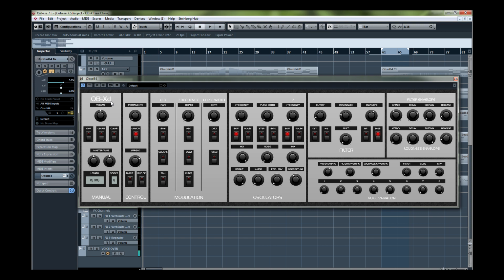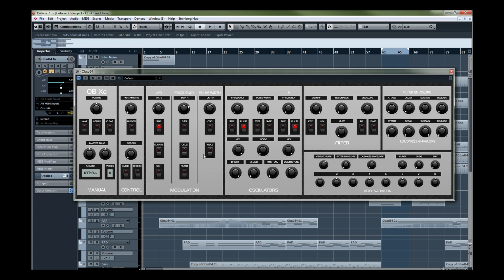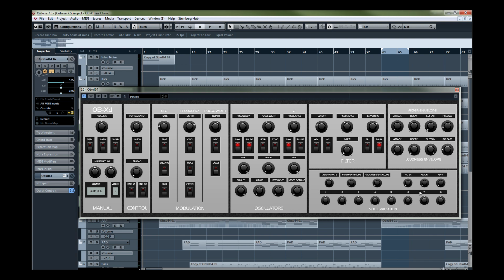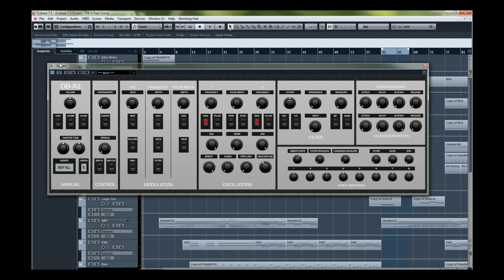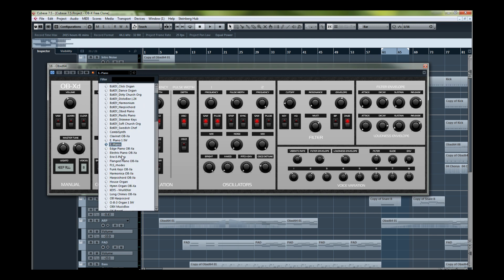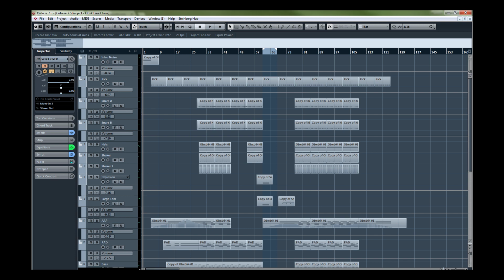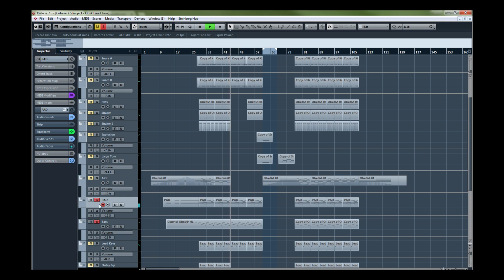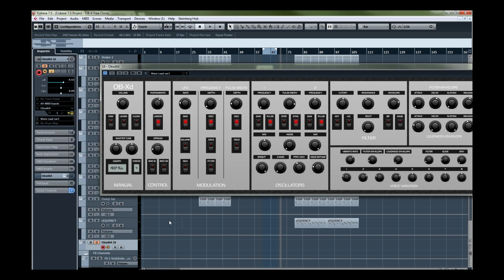Free Plugin Friday | DiscoDSP OB-Xd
New Video playing with some of the patches in 2.0, next week another video more of a redux of this one will come out!

Welcome to another free plugin friday! Today we are looking at the DiscoDSP OB-Xd, a free vst based on the legendary Oberheim OB-X, OB-Xa and OB-8 synthesizers. It is a wonderfully warm and fat analog sounding synth with some cool additional features.

*Apologies for the voice audio I had a gate set too harshly to avoid the noise of the room but it unfortunaely cut off some words, as I was processing the voice live into the video capture software I didnt realise till after the fact, I change these settings later in the video so it is better later on, hope you still get the idea of the synth.

0:00 Overview and Features of Synth
21:30 Presets
33:10 Produced Track
47:20 My Opinion